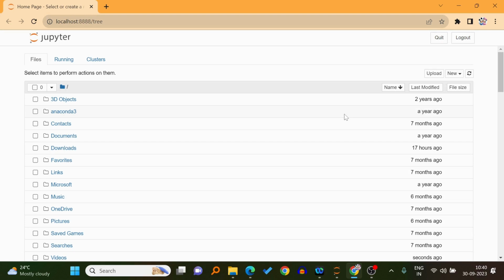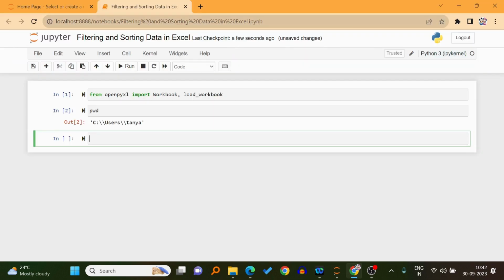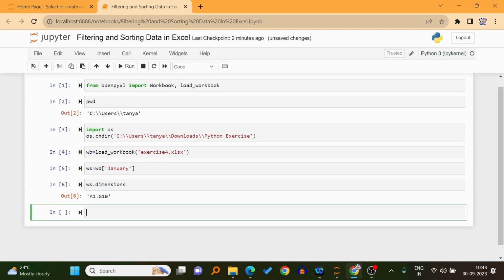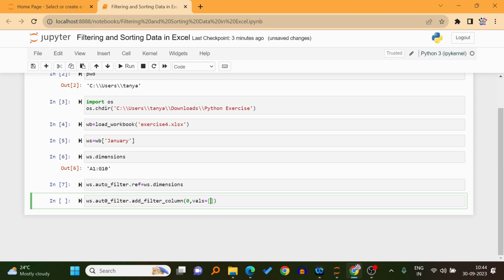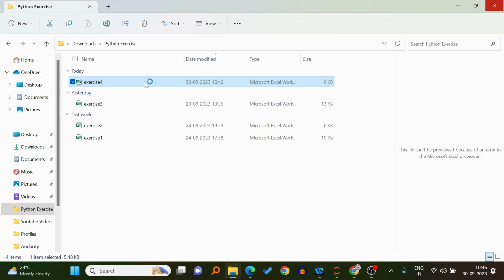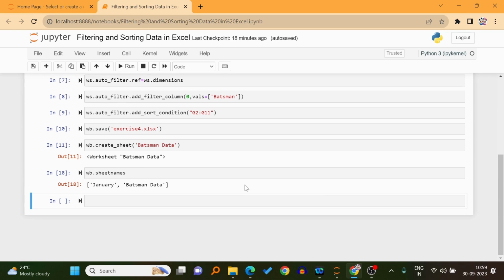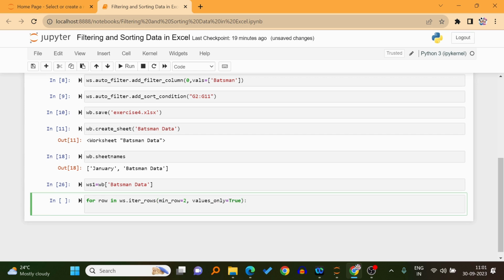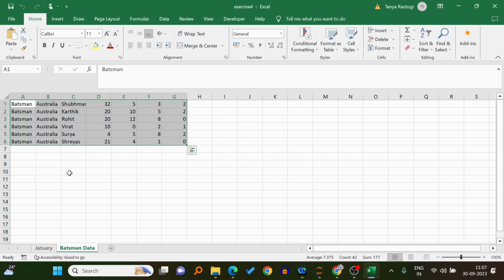Automate Excel | Filtering and Sorting | openpyxl | Python Tutorial | Analytics Mantra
In this video, I have performed Excel operations using Python step by step and you will be able to understand the concept very clearly. In this video, you will learn how to configure filters and sorting in the excel sheet using the openpyxl library

Here, we learned about:
openpyxl
worksheet dimensions
auto_filter
add_filter_column
add_sort_condition
iter_rows()

Learn Automation in Excel using Python for free.